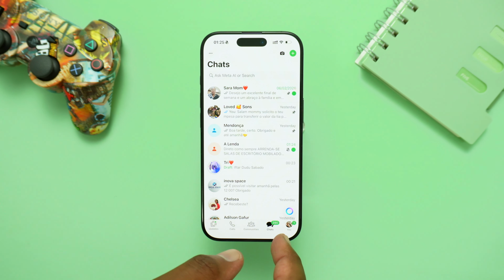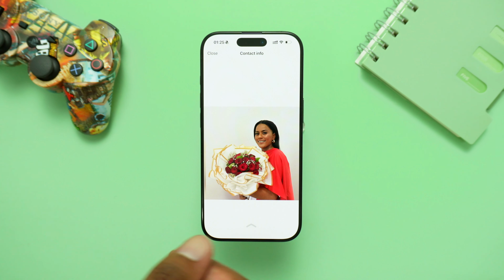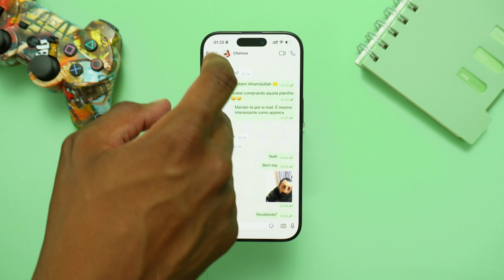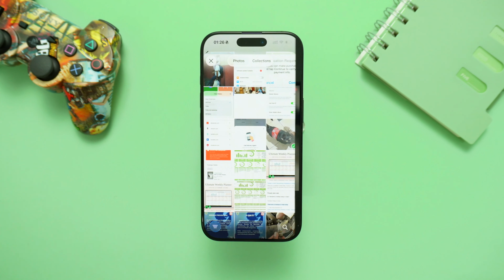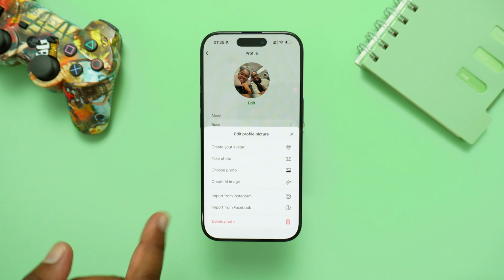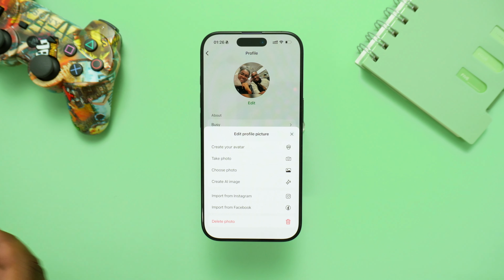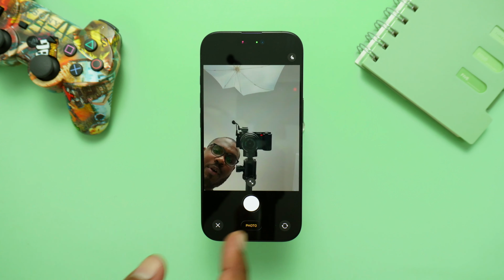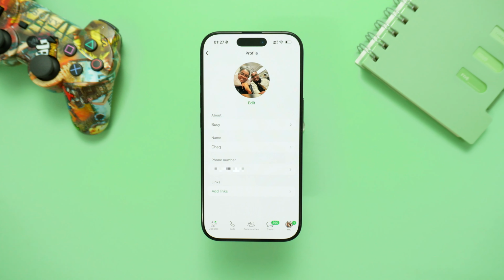How To Change Whatsapp Profile Picture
Here's a tutorial on how to change your WhatsApp profile picture.